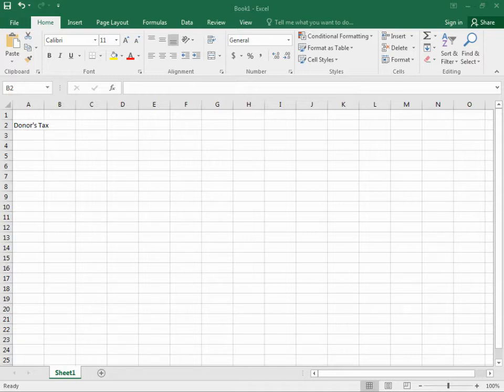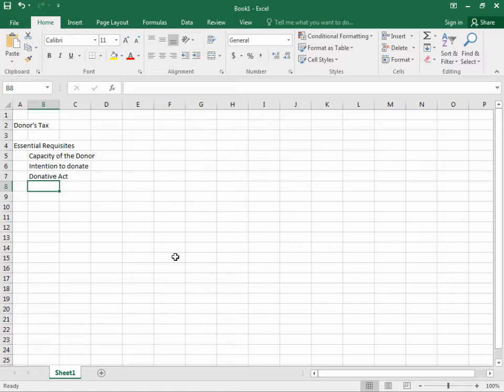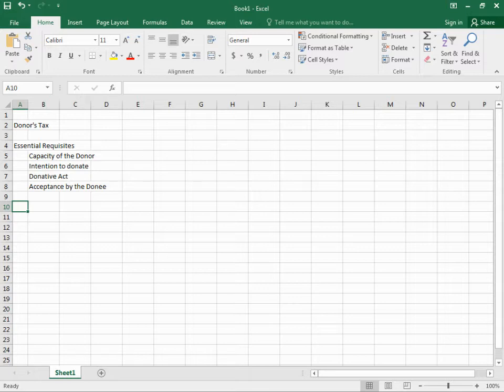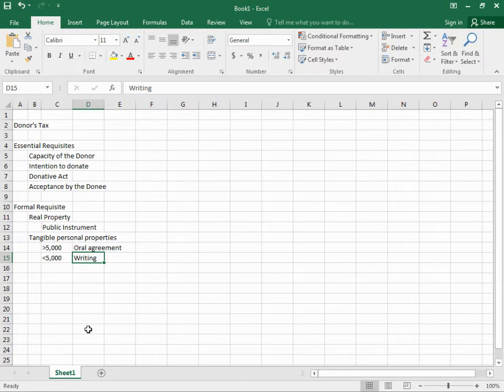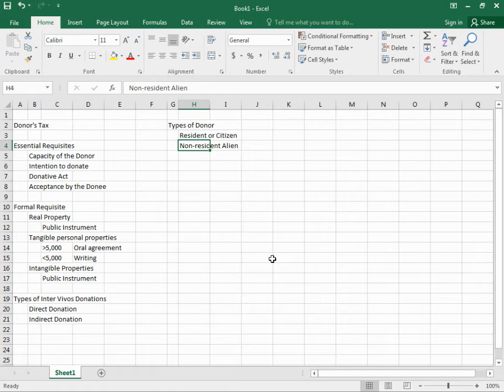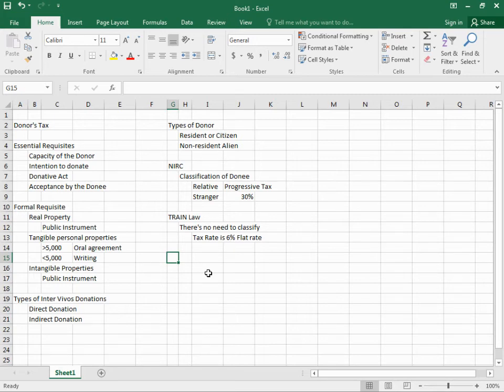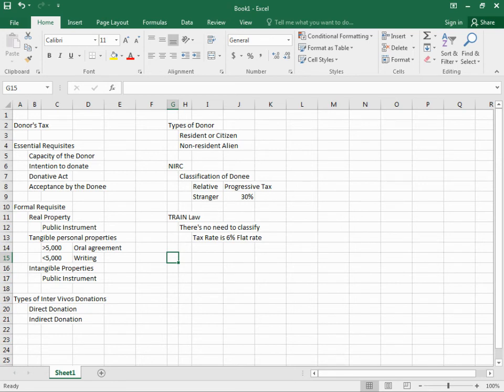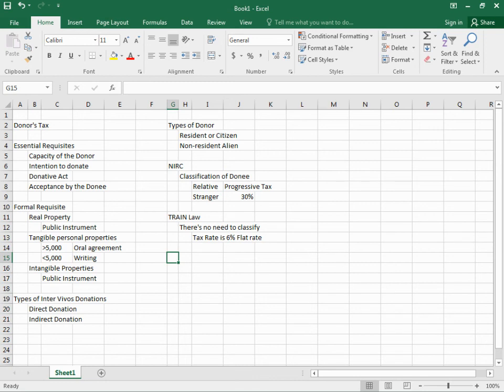Intro to Donor's Tax